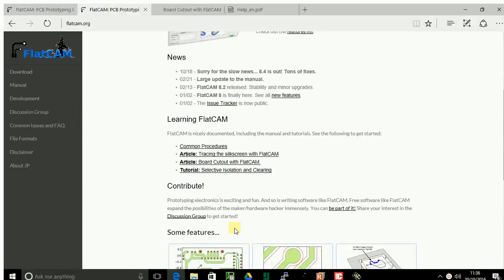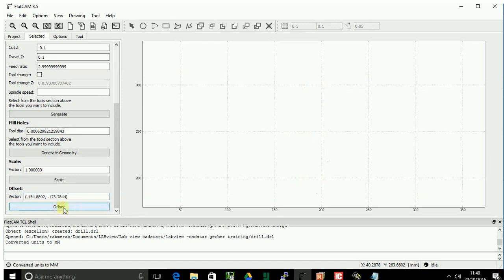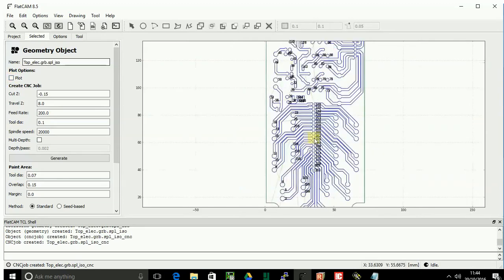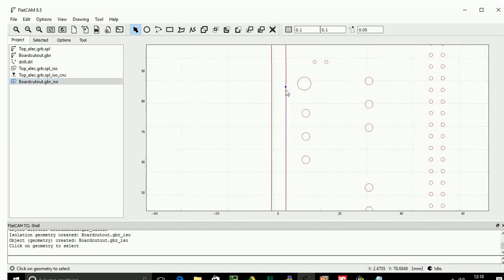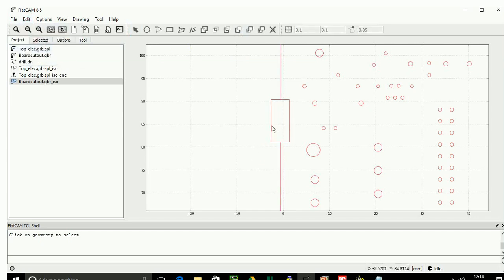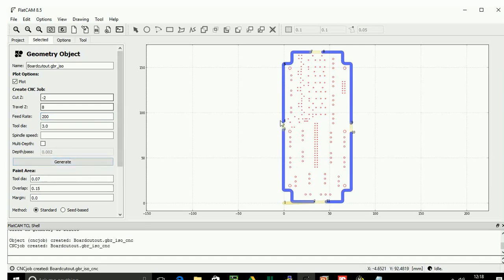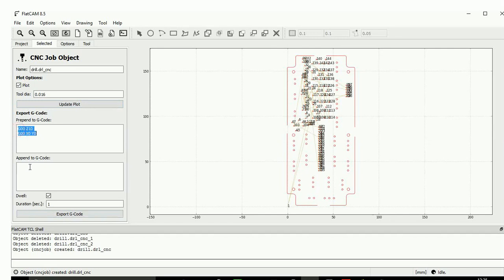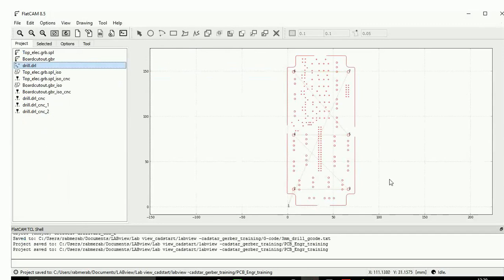flatcam video demo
This video shows you how to use the FLatCam  software to generate a g-code file which will be used for PCB prototyping i.e. engraving, holes drilling and border cut out.